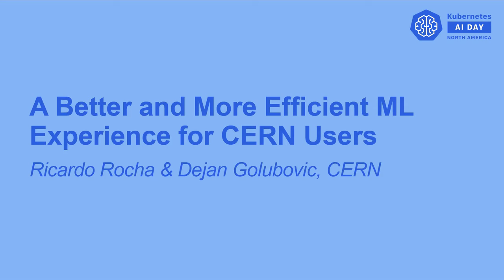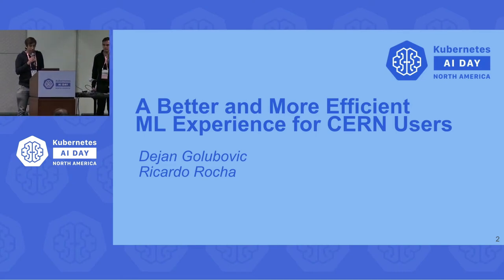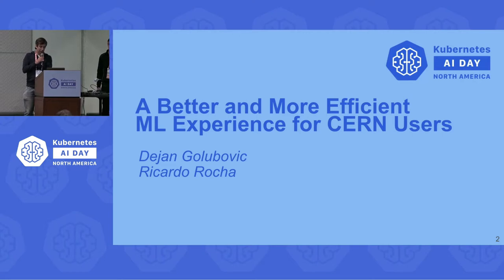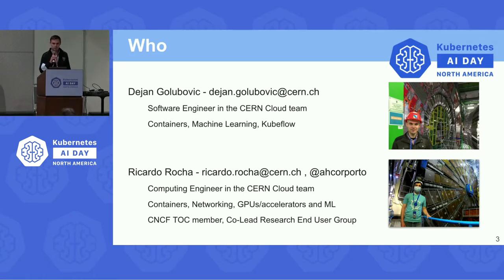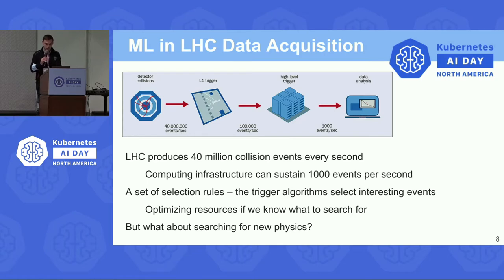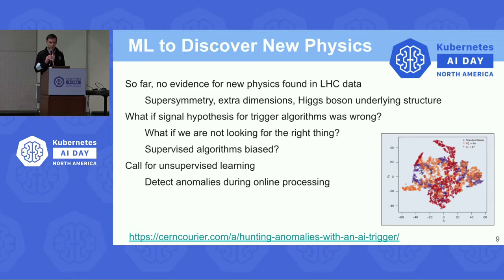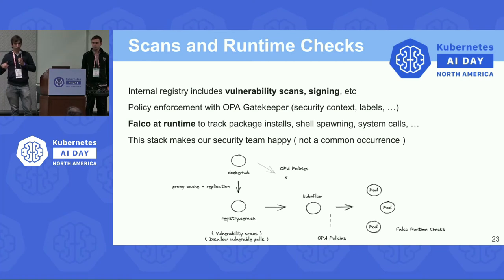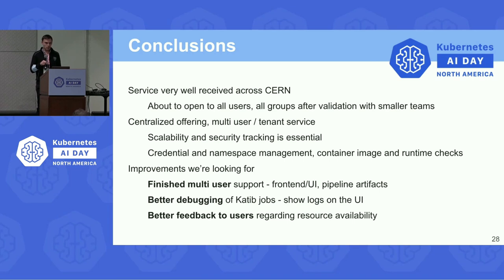A Better and More Efficient ML Experience for CERN Users - Ricardo Rocha & Dejan Golubovic, CERN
Experiments at CERN such as the Large Hadron Collider (LHC) generate petabytes of new data every year, to be stored and analyzed by thousands of physicists around the world. In just a couple years, an upgrade to the LHC will trigger a 10x increase in the amount of data posing a challenge to the existing infrastructure. This session covers how machine learning has been gaining momentum in the high energy physics (HEP) community and particularly at CERN, as a viable option to handle the data growth with a similar amount of resources. The focus is on one particular service based on Kubeflow, and how we extend the existing functionality to offer our users a familiar and seamless integration with site services. How centralizing resources has improved our overall resource usage, how we extended existing functionality to manage end user tokens and credentials allowing access to on-premises storage, and how we explore tools like Harbor, Trivy, OPA and Falco to ensure a reproducible and secure flow from interactive analysis, to model training and finally serving.